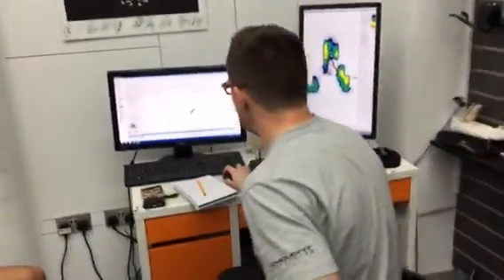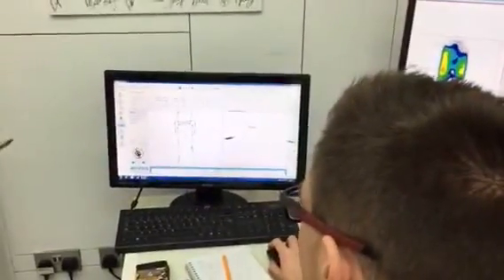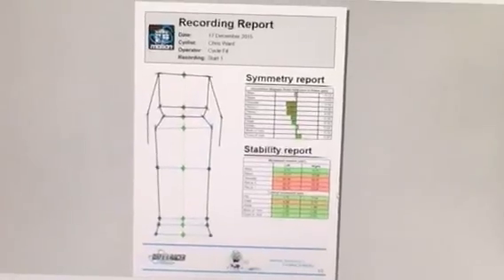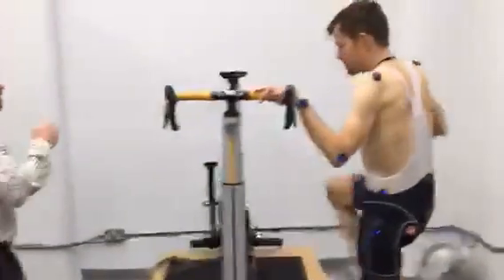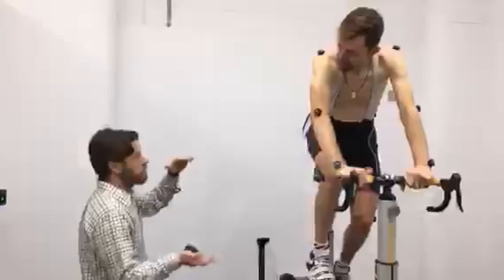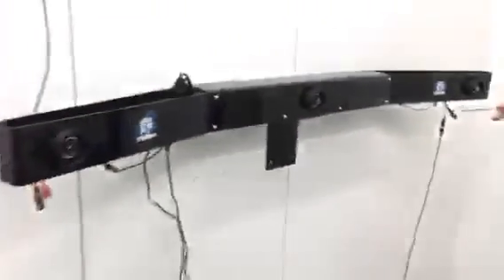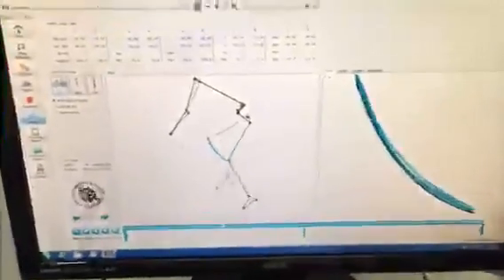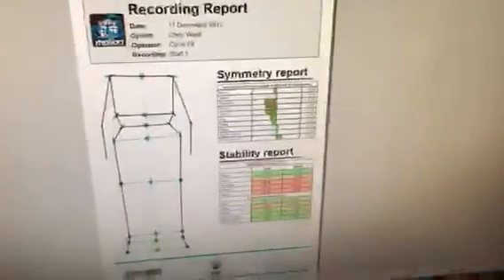cyclefit 3D bike-fitting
Linking 3D Bioracer technology and gebioMized pressure mapping to micro-analyse a clients interaction with the bike and saddle. Julian Wall (director) and Morgan Lloyd (physio) work with client, Chris, on a re-fit 13 years later1